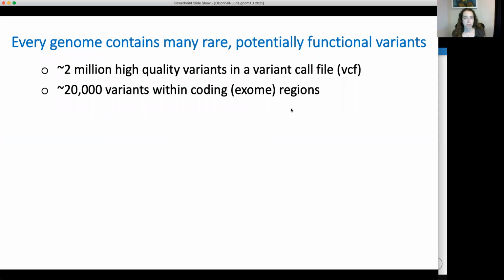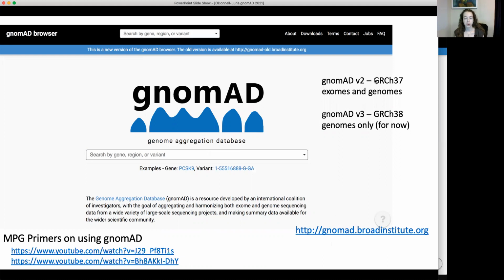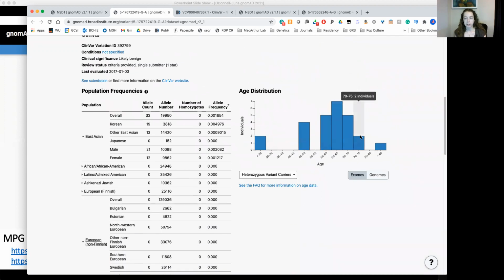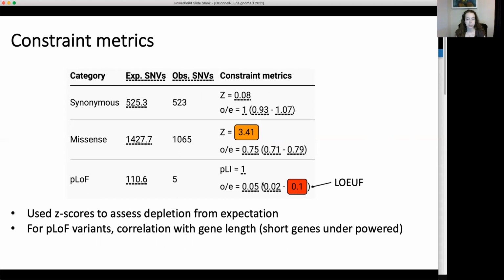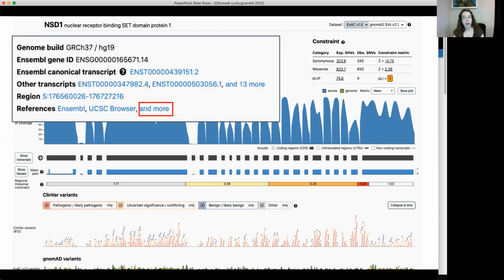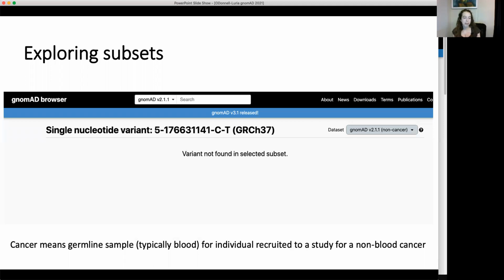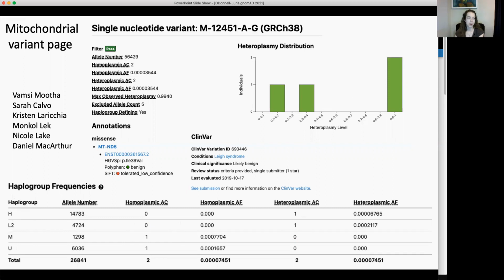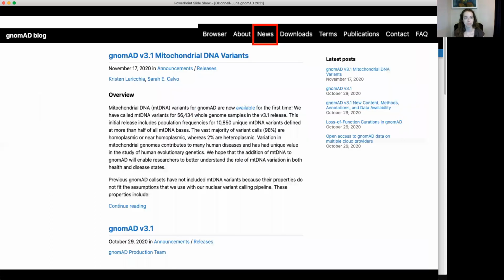Presentation - Use of the Genome Aggregation Database (gnomAD) (Anne O'Donnell-Luria)